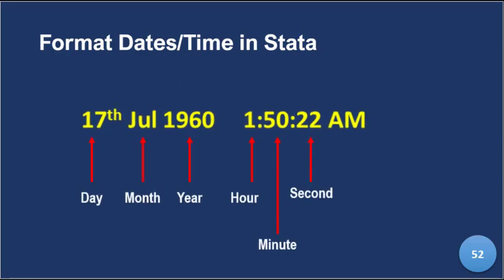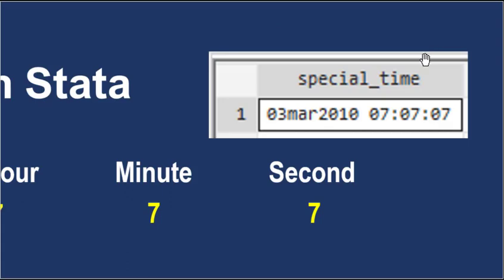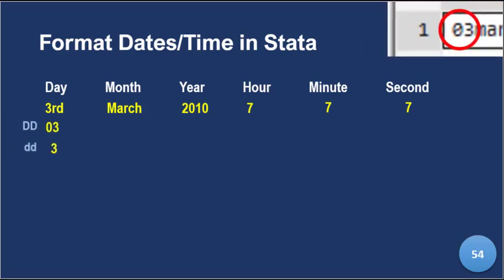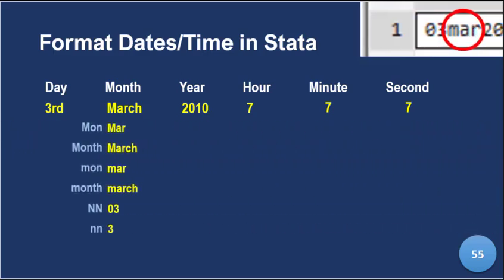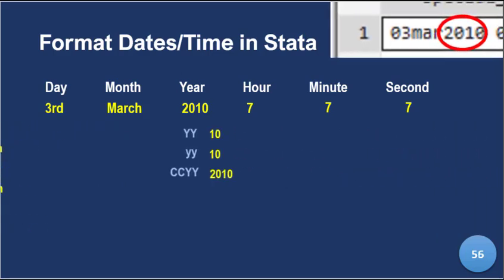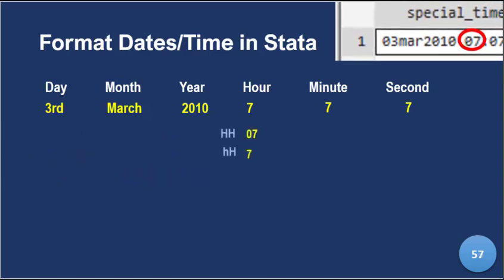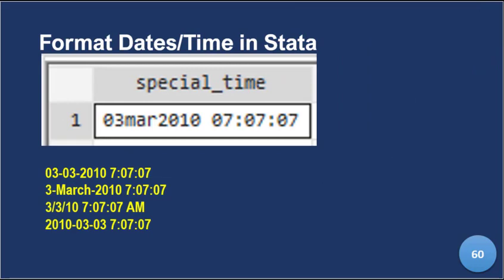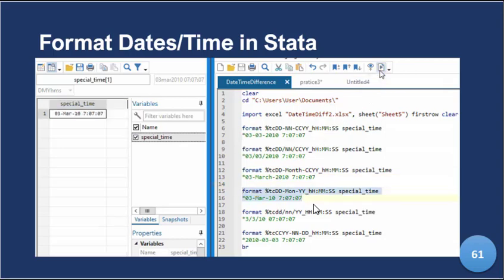3 different ways of formatting date and time variables in Stata